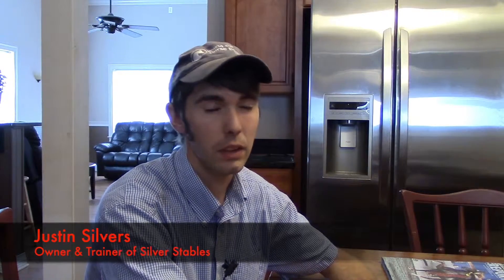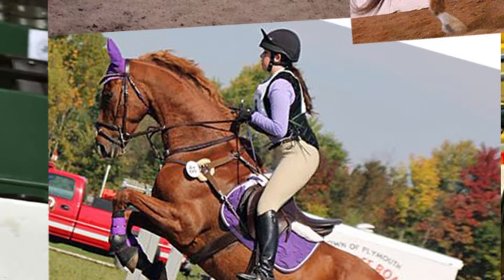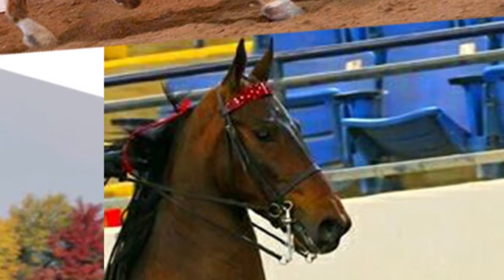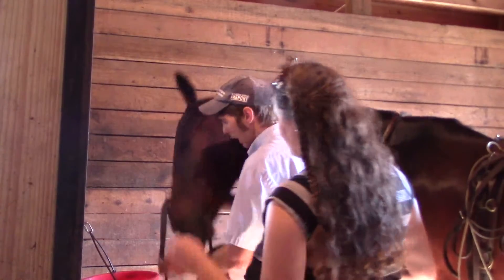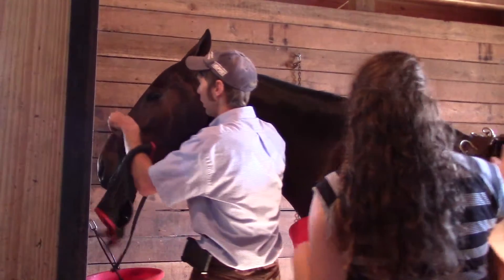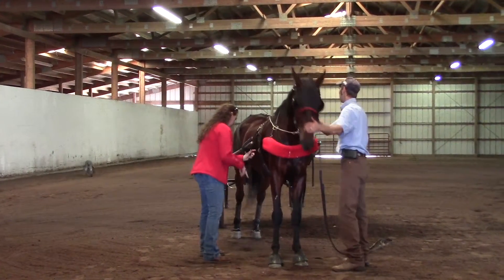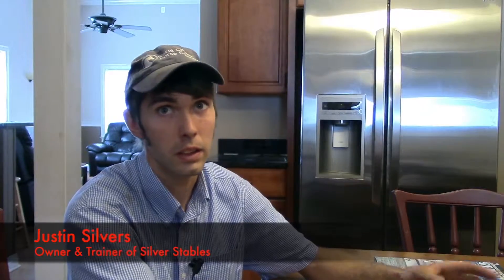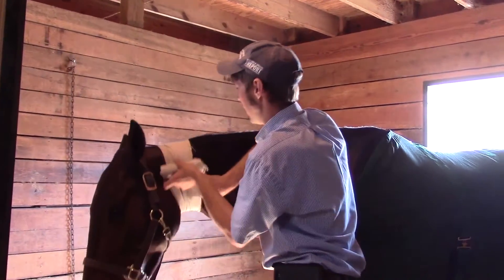Silver Stables Horse Training Advice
An updated video with Horse Trainer Justin Silvers giving advice on American Saddlebred training and communicating with horses.